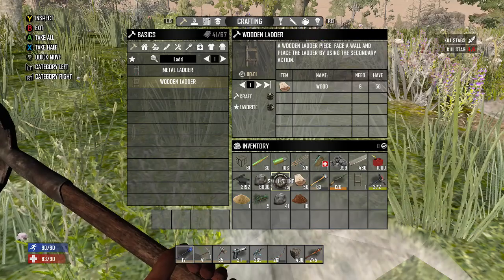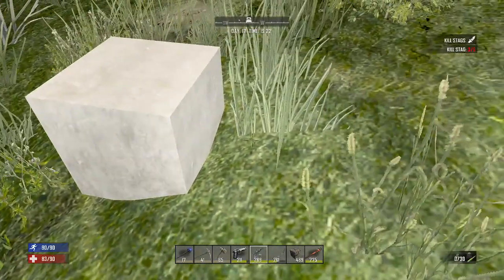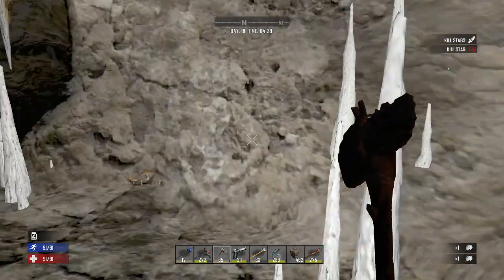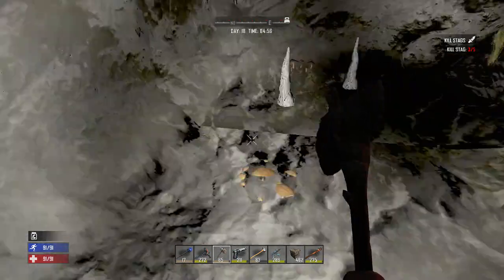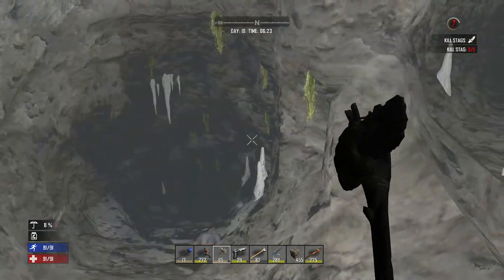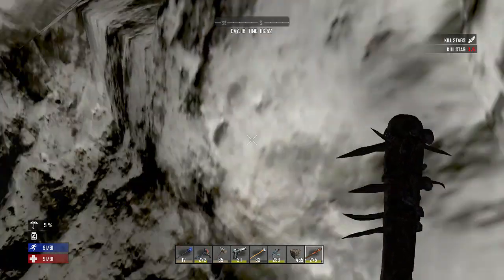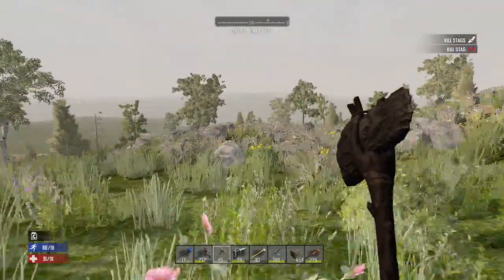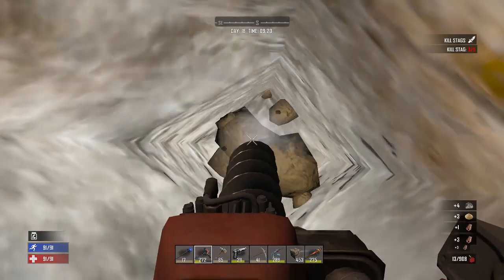MINING AND CAVES TIPS AND TUTURIOL - 7 Days to Die - Console Version - Xbox One - Playstation